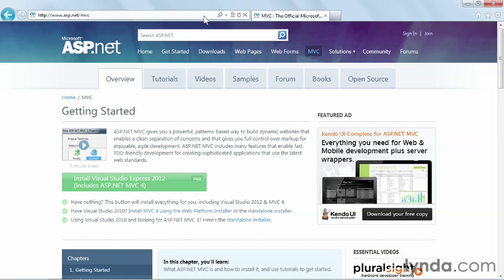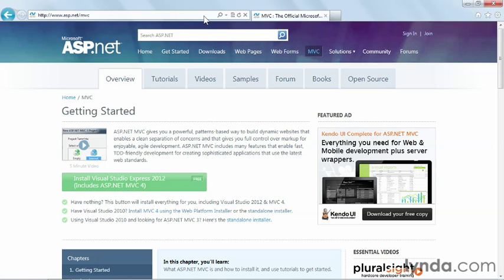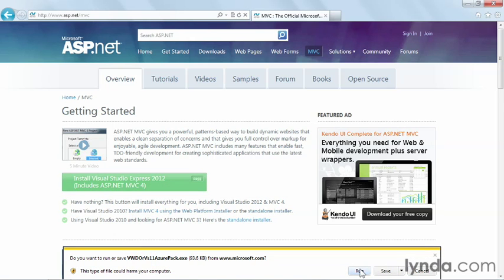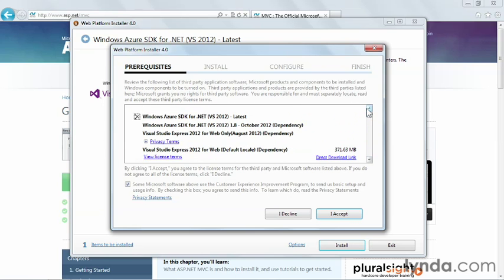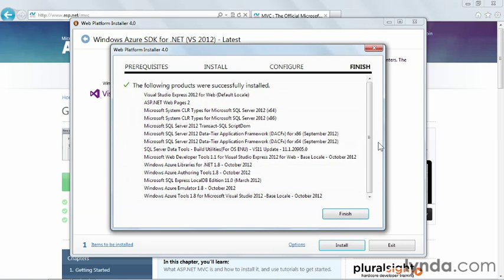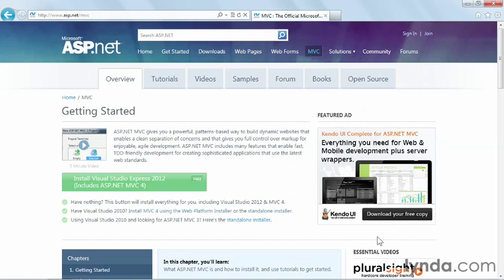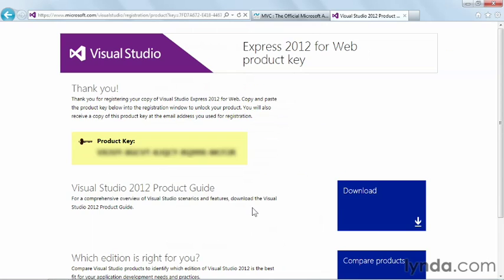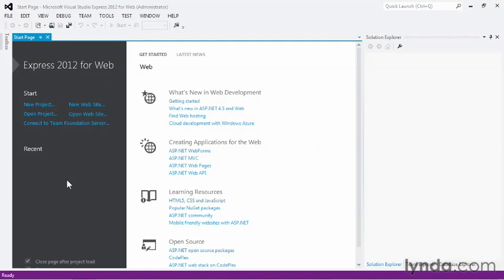0102 Preparing your system